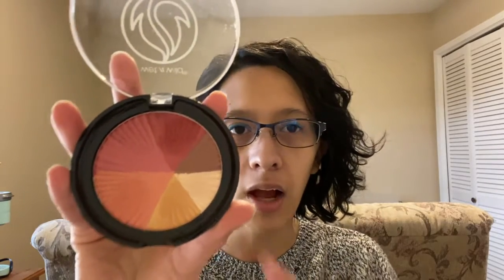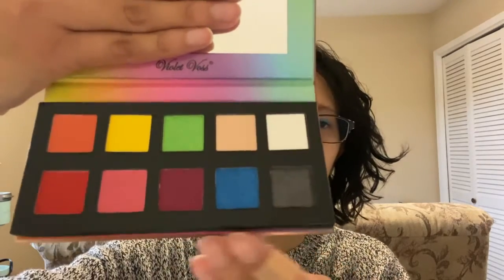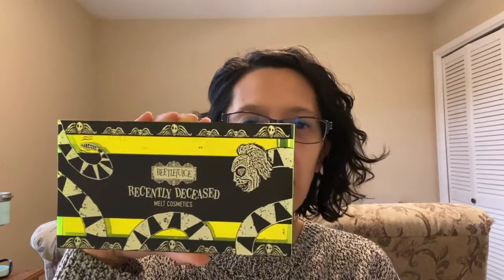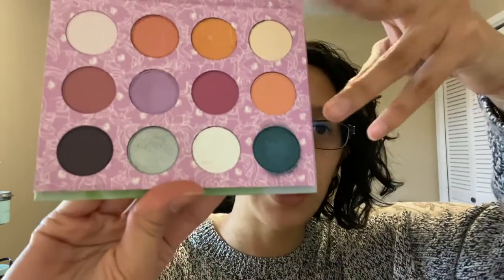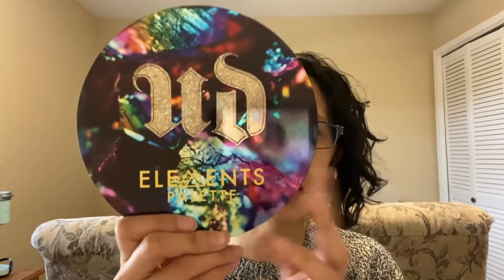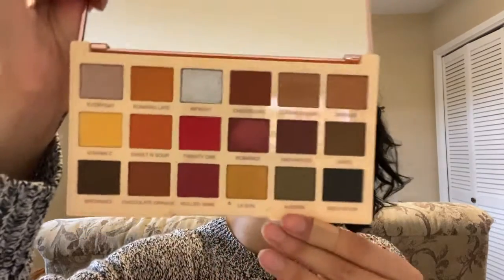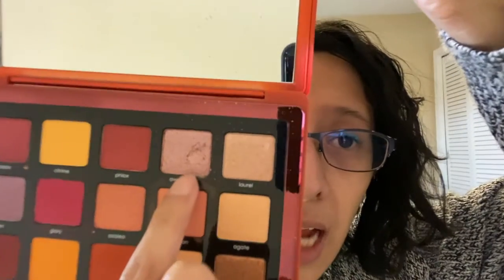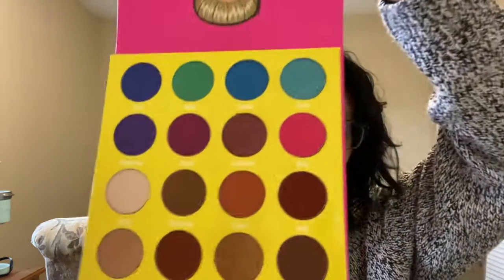EYESHADOW PALETTE COLLECTION 2021!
Hey everyone!
In today's video I'm going through my current eyeshadow collection.